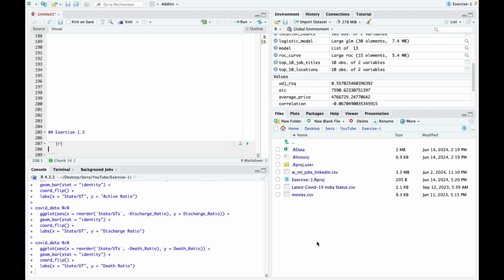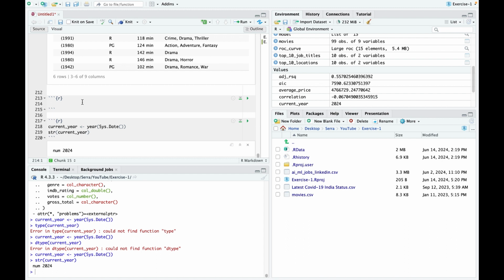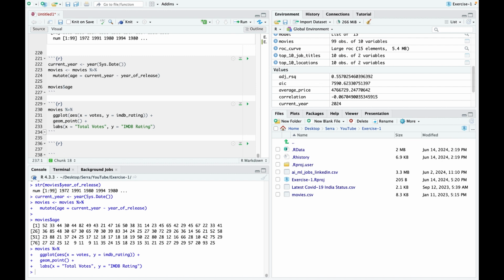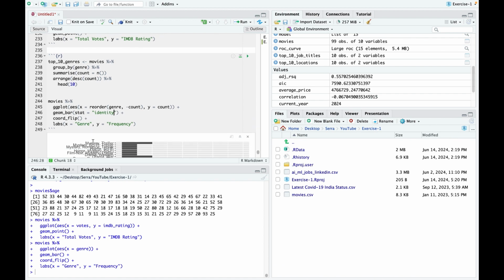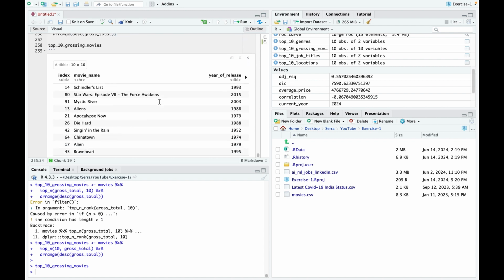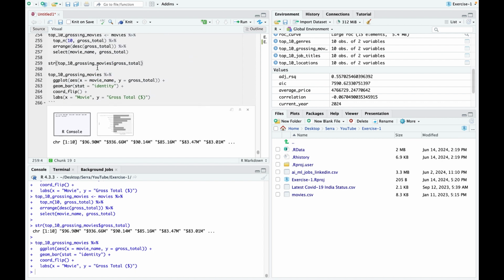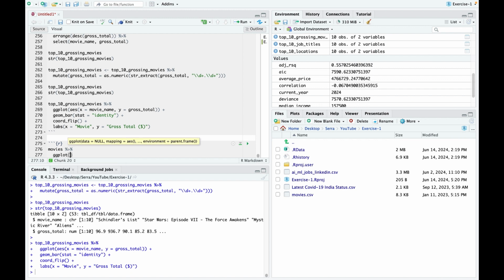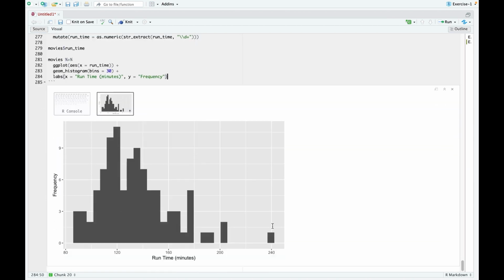Advanced Statistical Programming in R - Exercise 1.3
Welcome to the last part of the first exercise. In this video, we'll analyze a dataset of the top 100 movies according to IMDB using the tidyverse package in R. This dataset includes information such as the movie name, release year, category, runtime, genre, IMDB rating, number of votes, and gross total. We'll learn how to manipulate and visualize this data to extract meaningful insights.